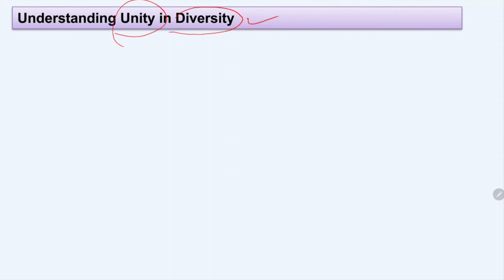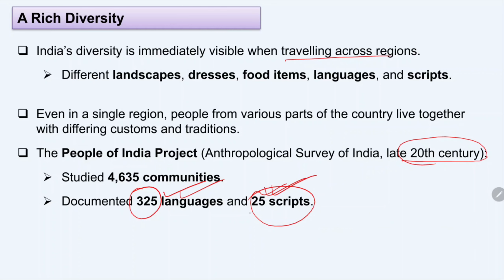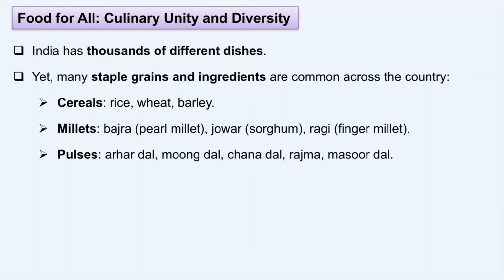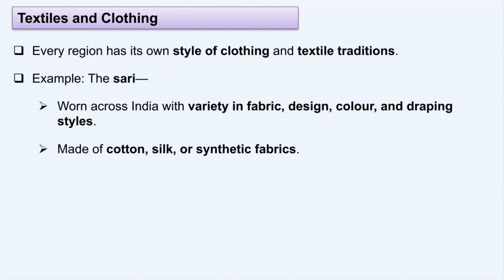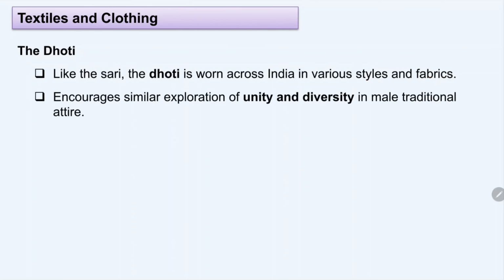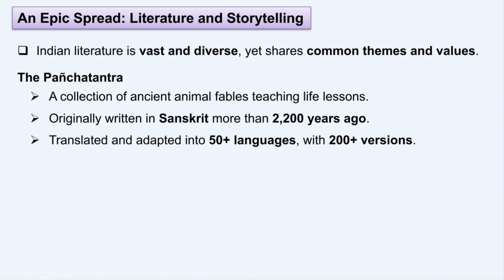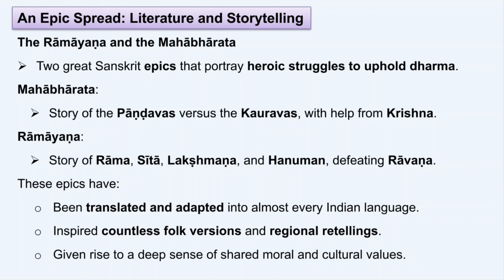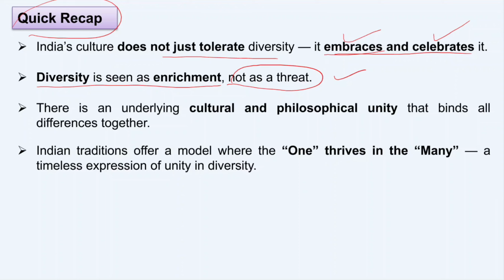Unity in Diversity, or Many in the One | Class 6 Chapter 8 Summary and Notes in English Explanation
00:00 Introduction
01:22 Understanding Unity in Diversity
02:42 A Rich Diversity
08:00 Food for All - Culinary Unity and Diversity
11:54 Textiles and Clothing
17:42 Festivals Galore
19:54 An Epic Spread: Literature and Storytelling
20:30 The Panchatantra
22:40 Mahabharata
23:10 Ramayana
25:05 An Epic Spread: Tribal Connections with the Epics
27:50 Quick Recap